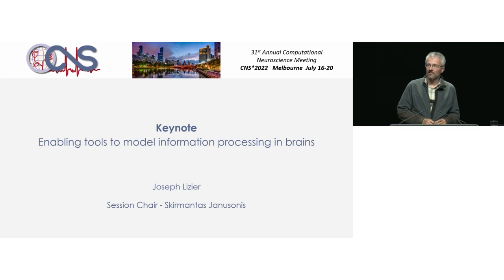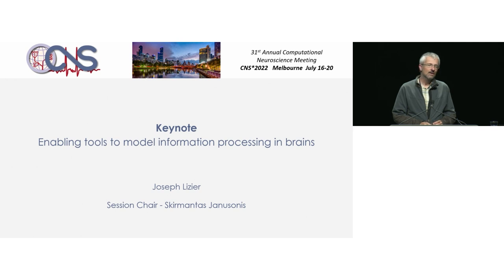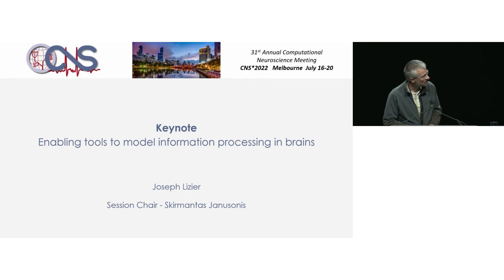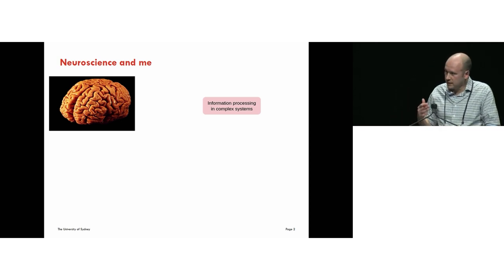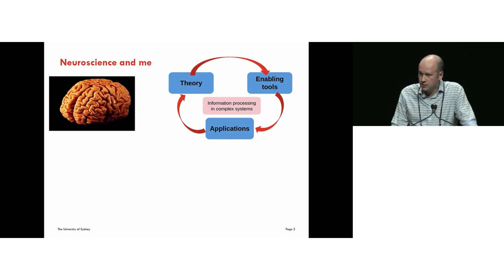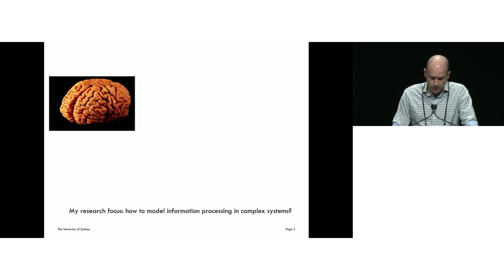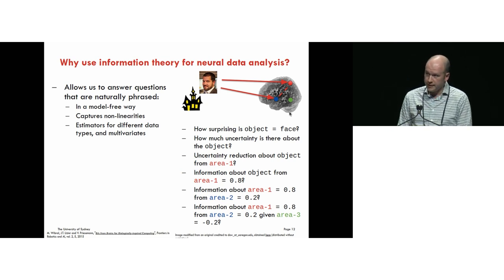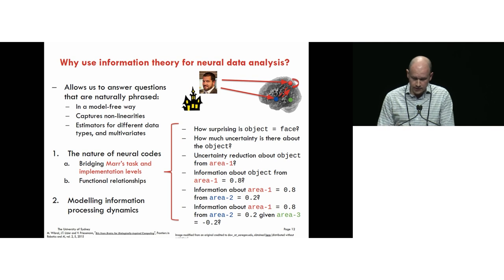CNS*2022: Keynote July 17 - Joseph Lizier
Speaker: Joseph Lizier
Topic: Enabling tools to model information processing in brains